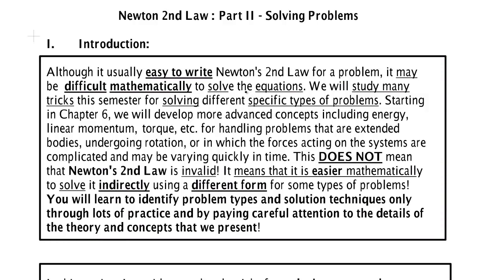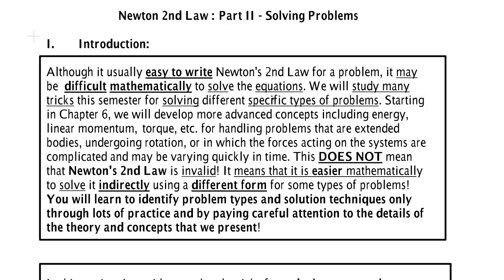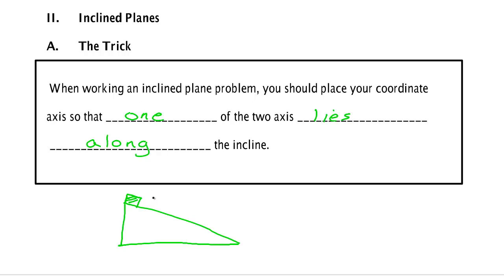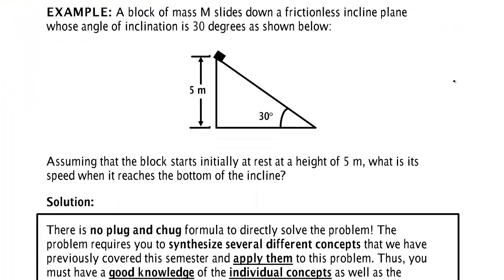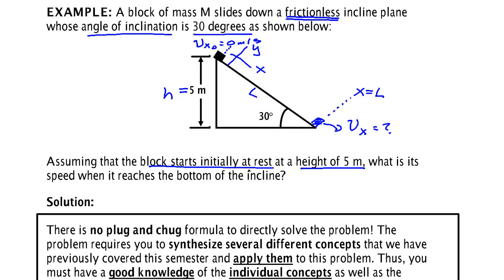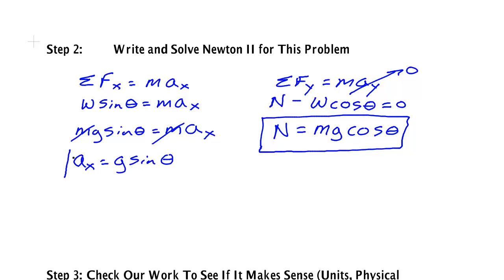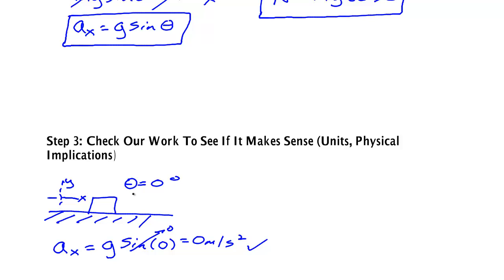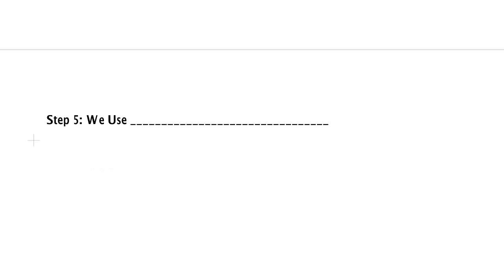Trick for Inclined Plane Problems Part 1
Video discusses how to solve inclined plane problems using Newton's Laws. (Giancoli Physics 6th pg 94-95)